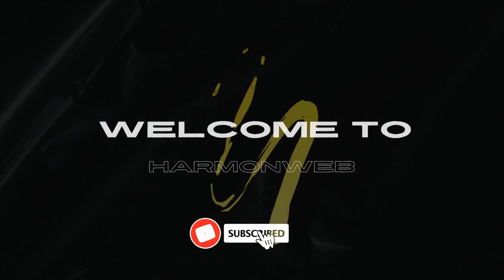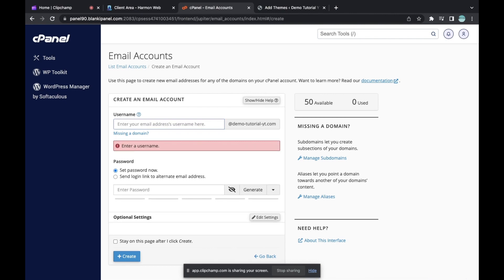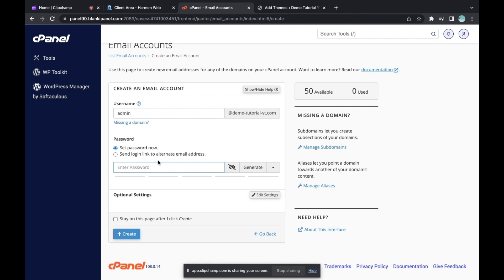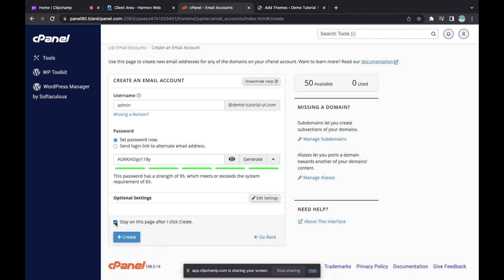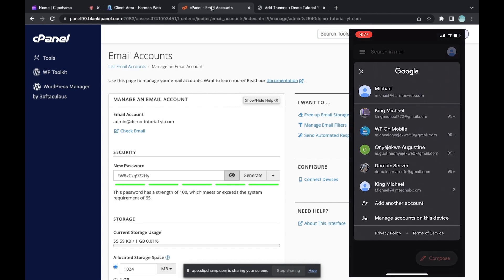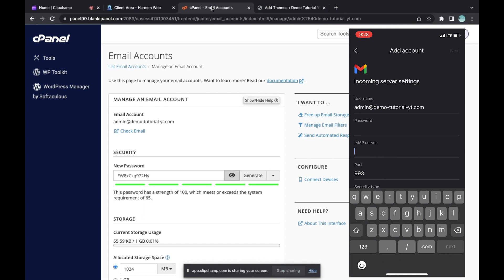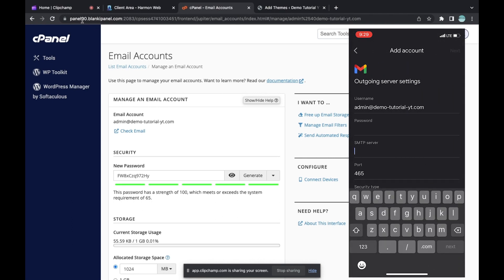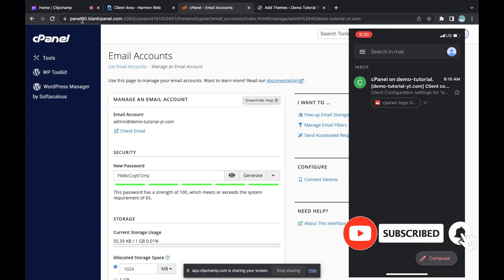How to Create a Professional Email in Cpanel and Use it with Gmail App on Your Mobile Phone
Do you want to learn how to create a professional email from your cpanel and use it on your mobile phone gmail app? Watch this video till the end as it will guide you on how to do that in few minutes.

Timestamp
0:00 Intro
0:15 Create Professional Email in Cpanel
2:49 Login Professional Email in your Gmail App